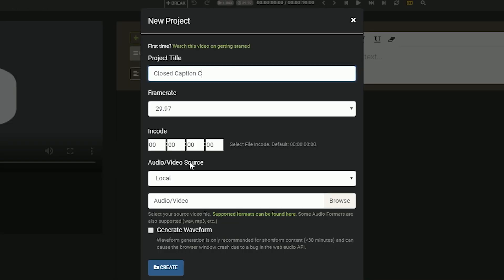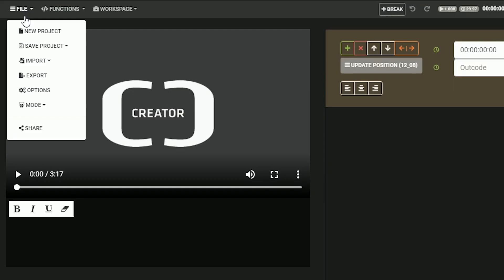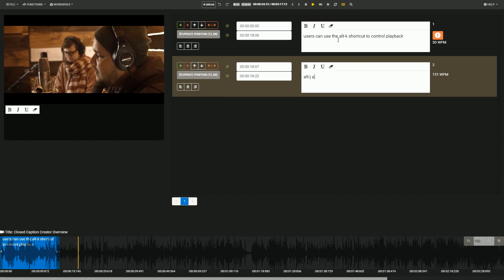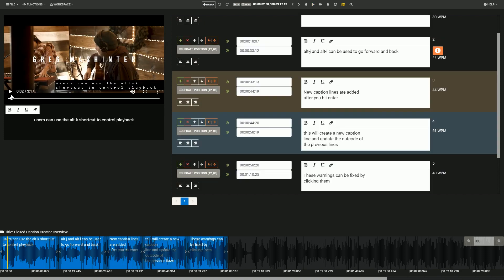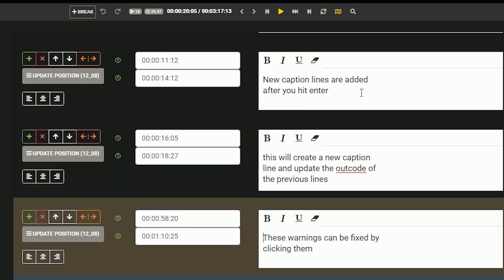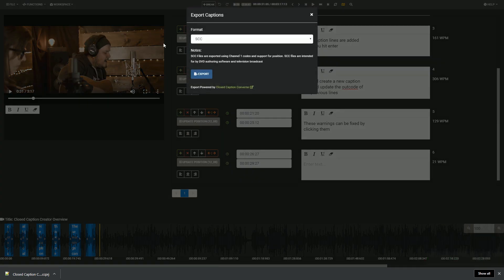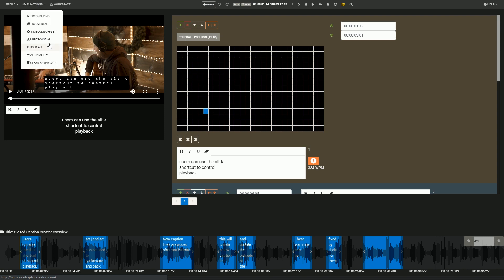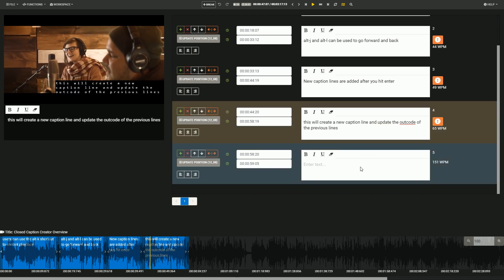Closed Caption Creator - Overview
Learn how to create and edit closed captioning for your videos using Closed Caption Creator. This
video will give you a brief overview of some of the key features in Closed Caption Creator